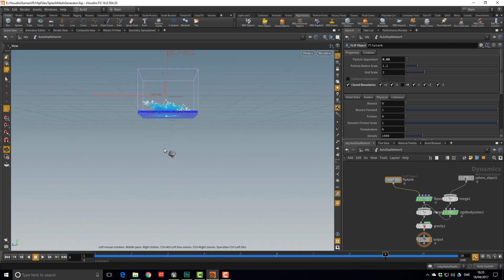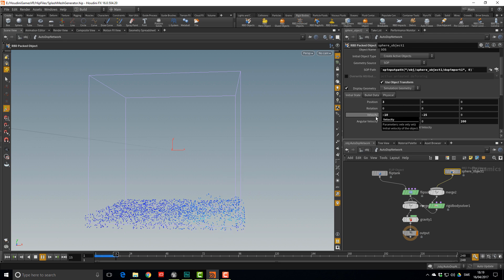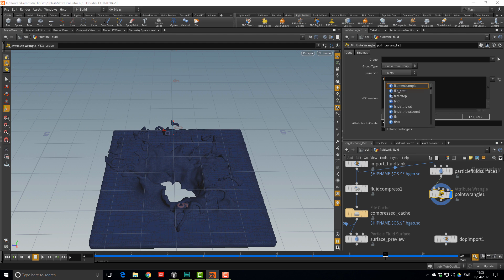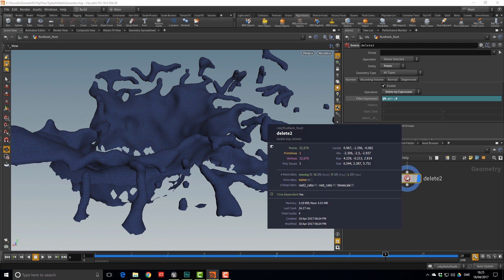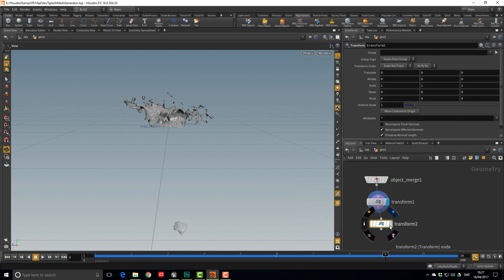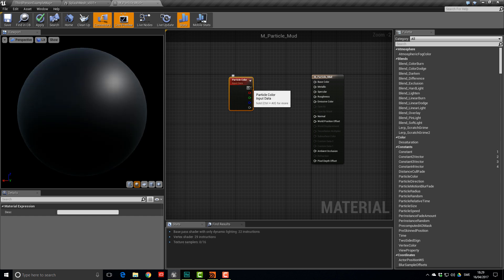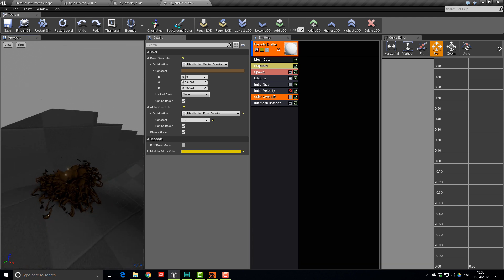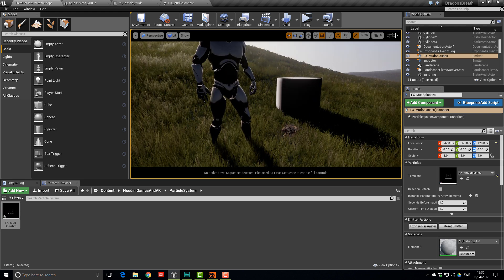SplashMesh! - Houdini for Games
Create a nice and thick mudsplash in Unreal Engine 4, using a FLIP tank in Houdini. Literally go from an empty scene, set up your FLIP tank, throw a rock down (it's really just a deformed sphere) and then reduce it to the barebones shape and export that single frame of geo into unreal. After that, load it into UE4, apply material on it and then using a particle system, bring in the splash mesh and tweak it till it looks good! Now that you have the setup for this, you can freely and easily make multiple versions of the splash for your game by making some tweaks in Houdini.